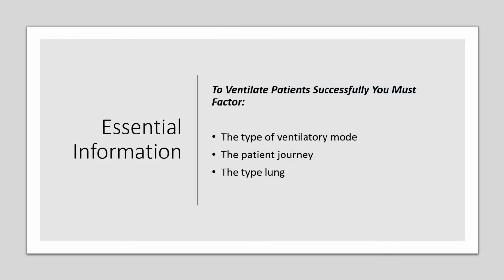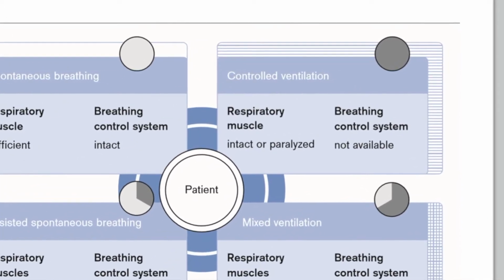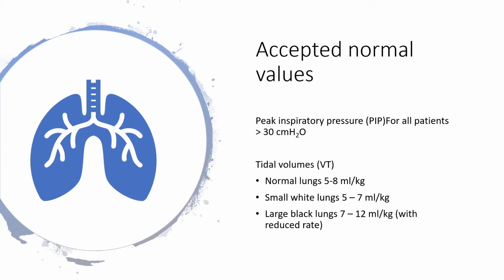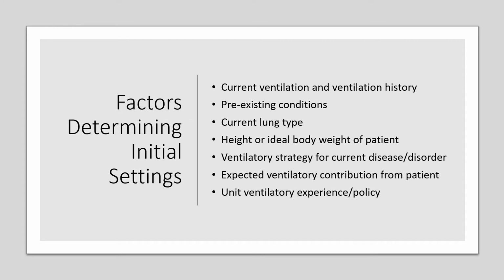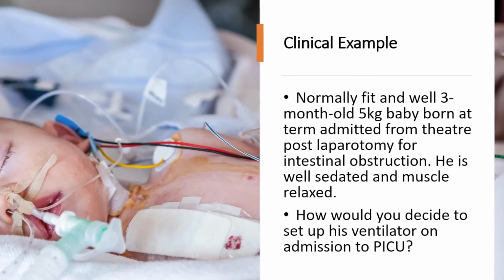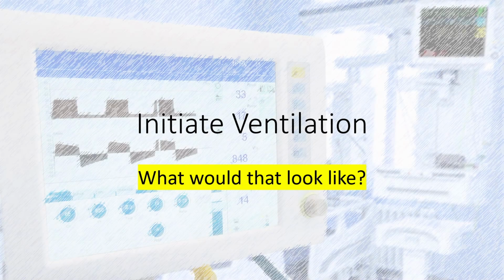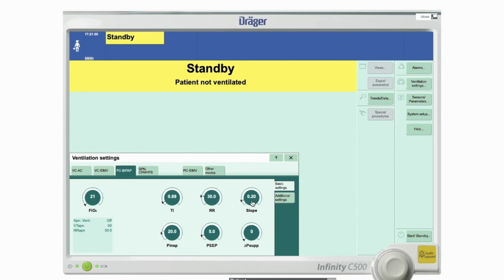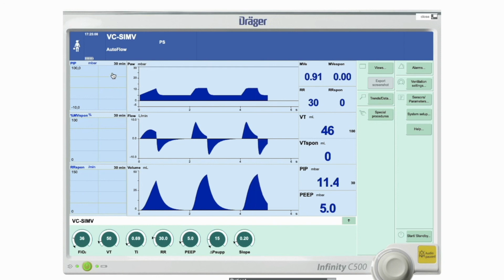Initial Ventilator Settings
This video is designed to help doctors starting out in Paediatric Intensive Care how to start ventilating a newly admitted/intubated patient with demonstration on the Draeger Infinity V500